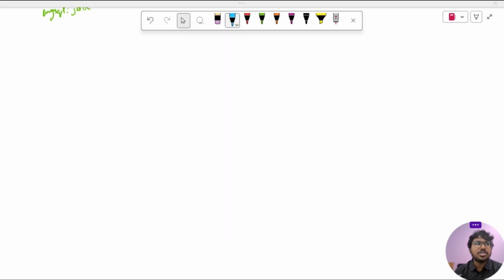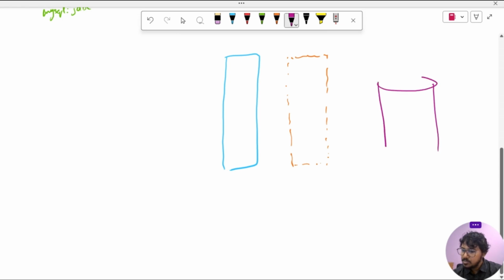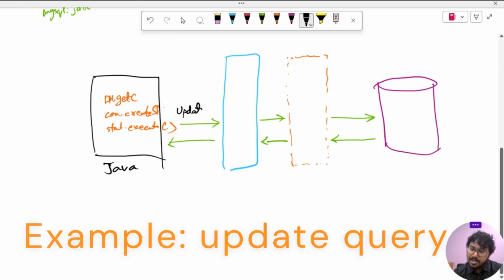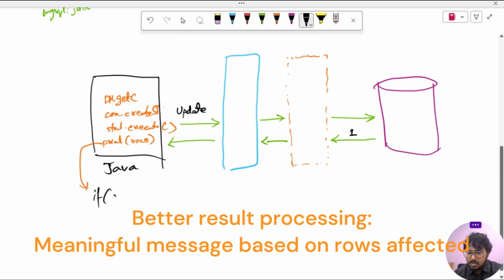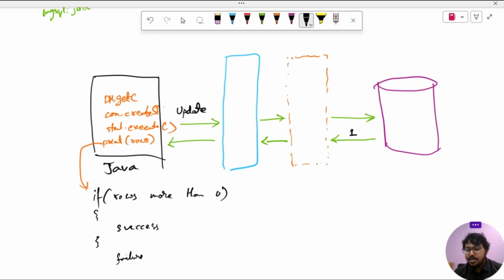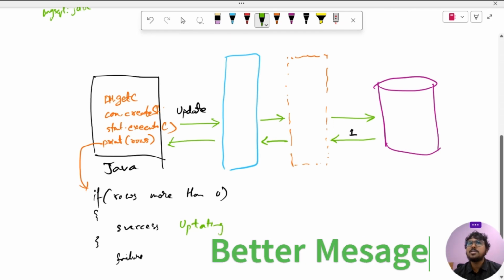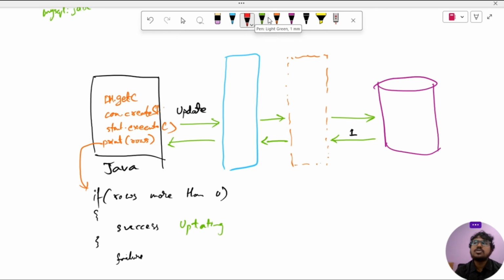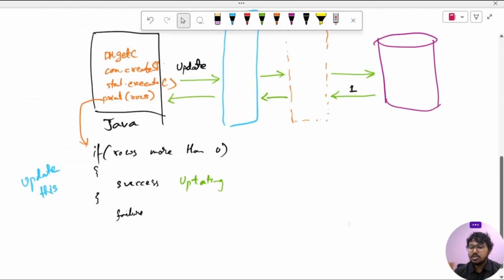JDBC - Better Result Processing of DML queries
This video covers:
1. Pictorial explanation of what happens when a update query is run in JDBC
2. What is return of a DML query like update
3. What better way to process the return value - Better Message
4. What could be a situation when this JDBC operation returns 0 - Better failure message